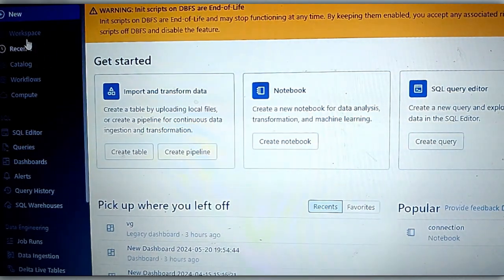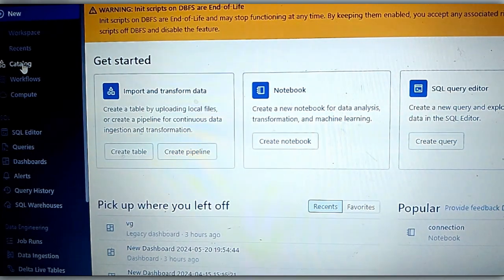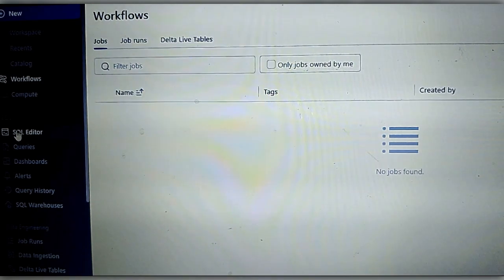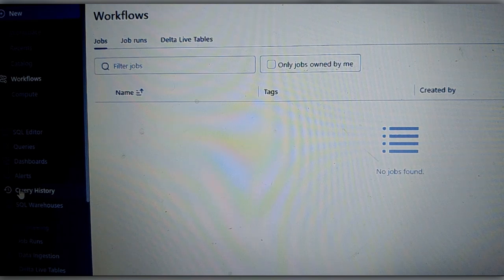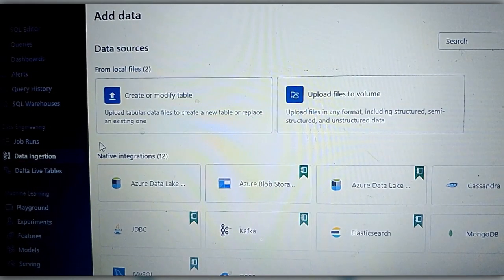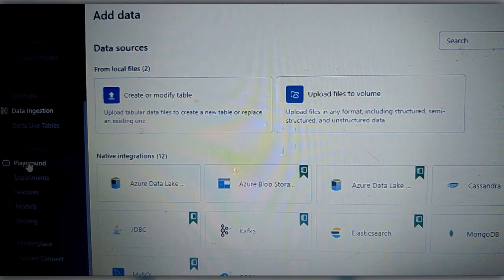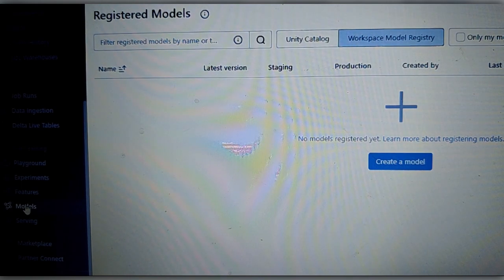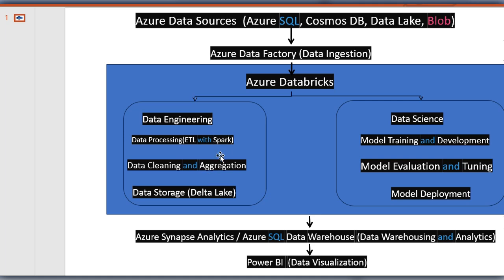Components of Azure Databricks and architecture of Databricks